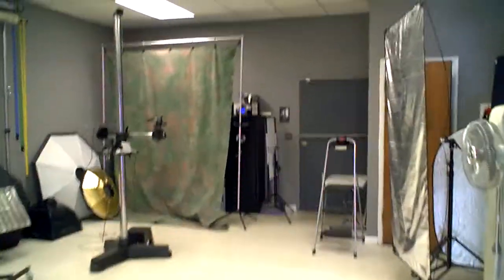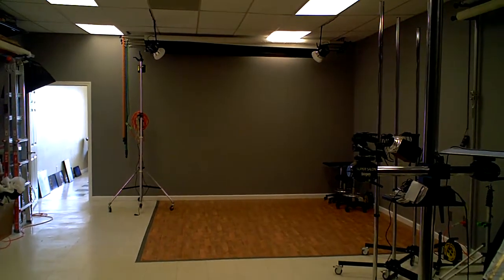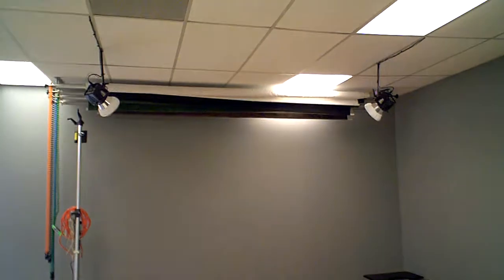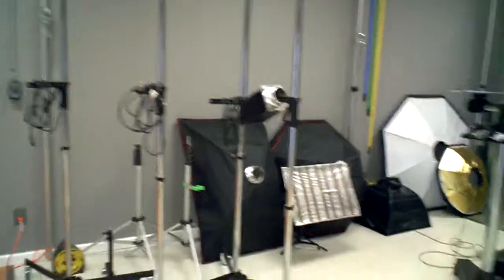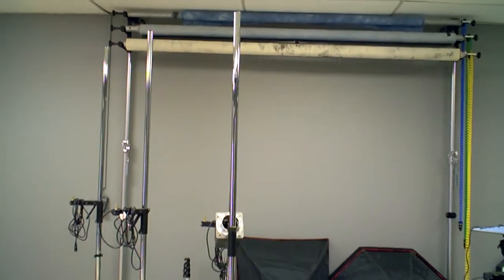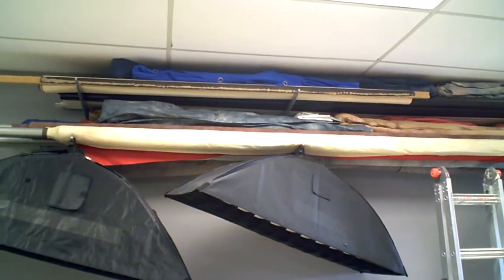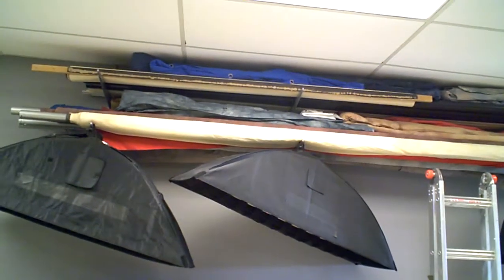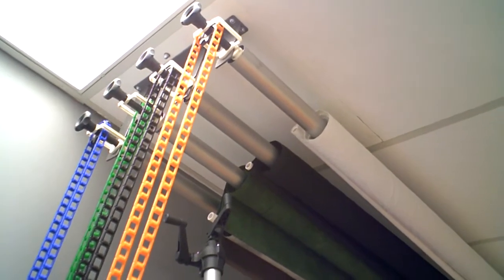Studio Tour.AVI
A quick walk thorough of my camera room